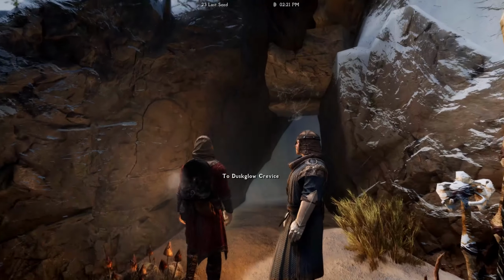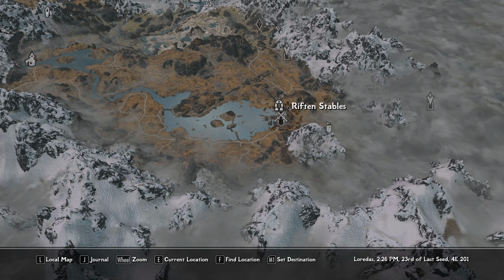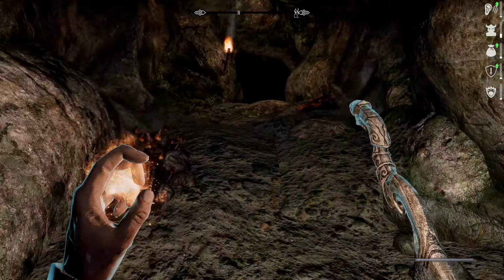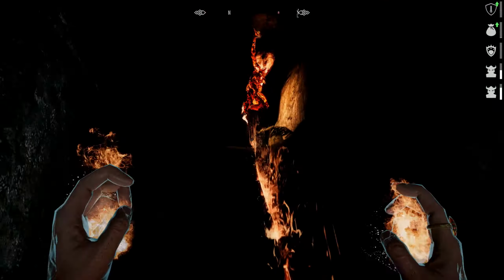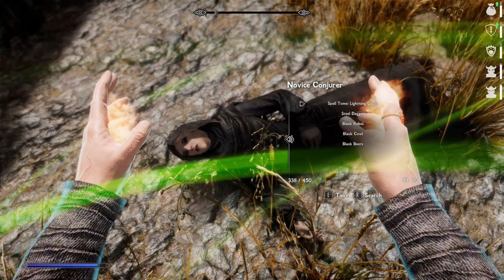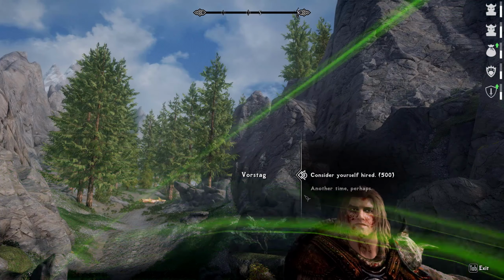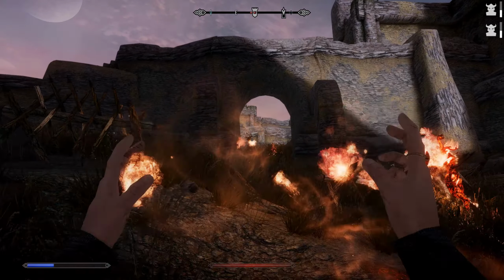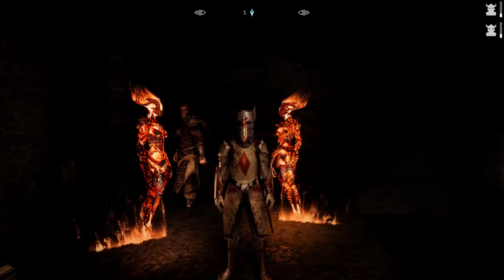Let's Play Elysium Remastered Part 9 - Sir Lucien, the Paladin! (Pure Mage, Master Difficulty)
I am playing Elysium to version 5.4.0! This version of Elysium will be a lot more unforgiving than the last time, and still is absolutely gorgeous in the graphics department! As a pure mage, I will not be using any weapons this playthrough (Daedric Items TBD) and no armor. I will only be using spells, staves, scrolls, and robes. I will have to get inventive and creative to survive this harsh new land.  Join me in this new epic journey that is, Elysium Remastered!

Check out my Twitch channel as I will be streaming there with a custom modlist in the coming weeks as well!

Want to play Elysium? Download Wabbajack!
Here's a tutorial on how to use Wabbajack! -

RAM-32 Gig of DDR4 Corsair Vengeance Pro
Storage-Two 2 TB of SSD
500 gig of M.2
2 TB of HDD
Cooler-Corsair H100i Platinum SE 63 CFM Liquid CPU Cooler
Motherboard-Asus Prime X570-Pro Motherboard
GPU-2060 Super